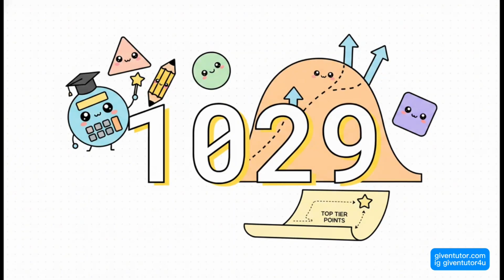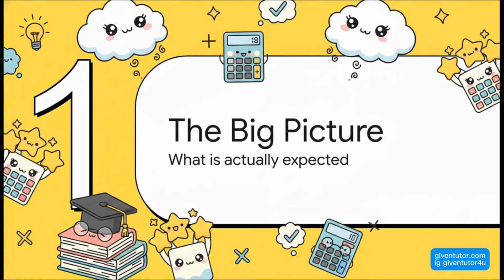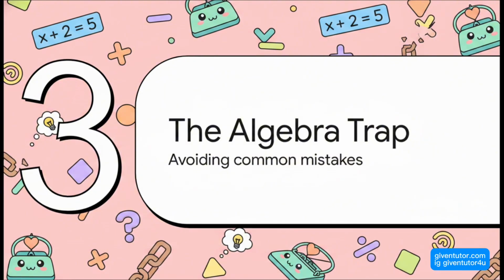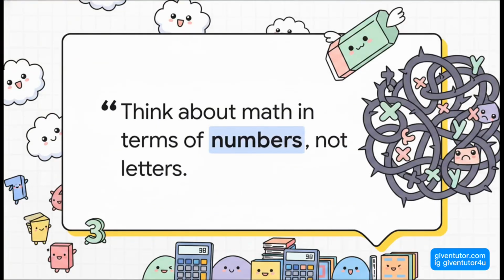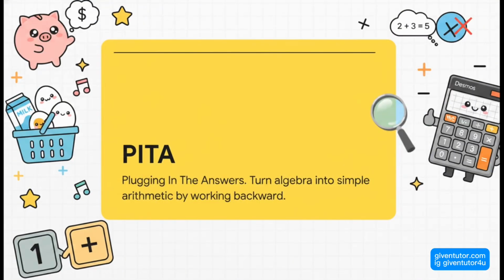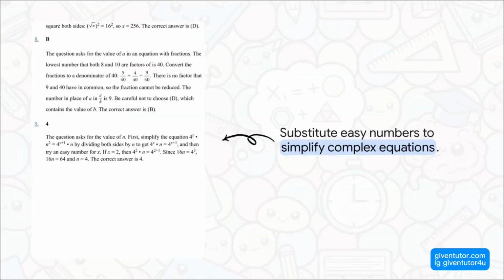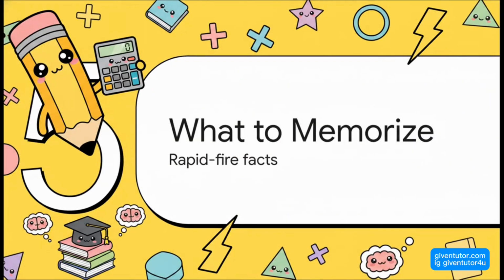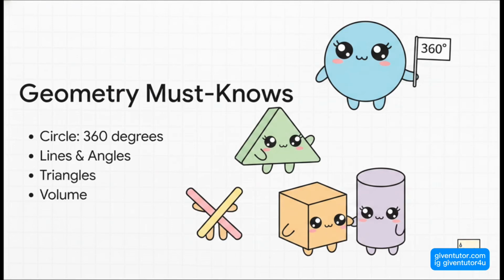SAT math Blueprint recap :) before your exam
🐻‍❄️ DIGITAL SAT MATH TRICKS | Before Your Exam!
4 Main Topics Explained — Fast, Clear & Easy to Remember!
📐 What's inside:
✅ Algebra — equations, inequalities & linear functions
✅ Advanced Math — quadratics, polynomials & exponents
✅ Problem-Solving & Data — graphs, stats & percentages
✅ Geometry & Trig — angles, area, SOH-CAH-TOA & circles
📊 Real graphs + math rules for every topic
⚠️ Beware points — traps the SAT loves to set!
🧠 Example questions + what to MEMORIZE vs. skip
💡 These tricks save you TIME on exam day
Watch till the end — every minute = more points 🎯